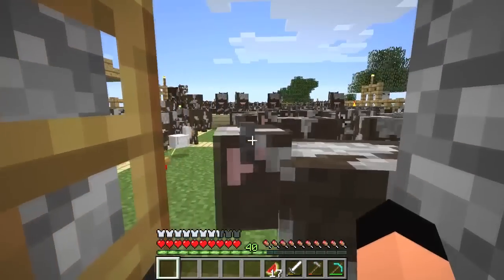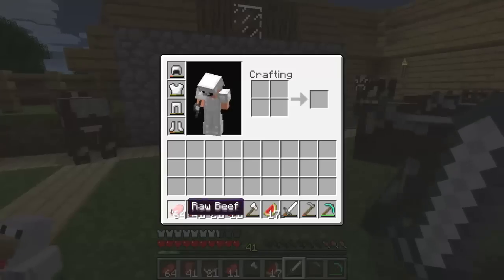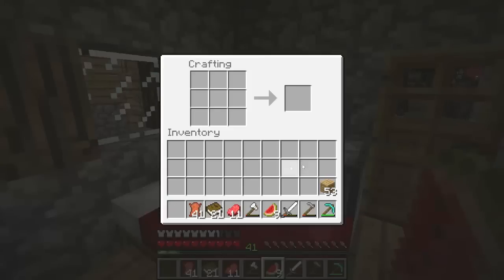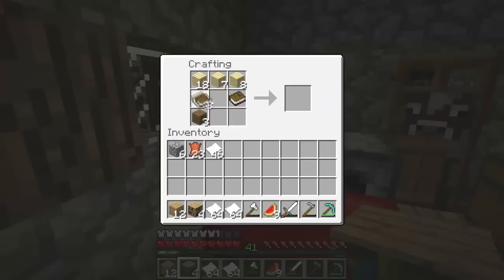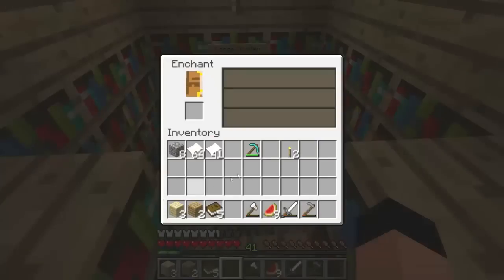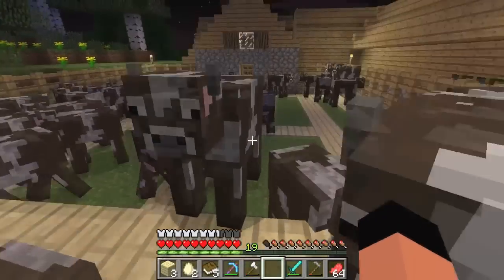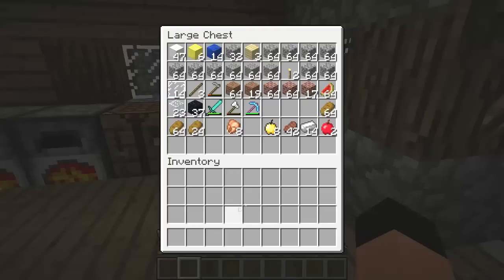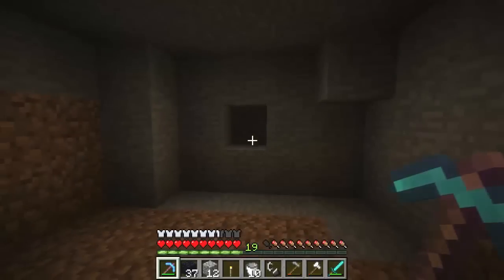Minecraft - Codename Relentless (Ep. 18 - TWO MONTH LATE REQUEST)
AGENT SKINS - AGENT SKINS - AGENT SKINS

REMINDER - YOU CAN STILL SEND IN AWESOME AGENT SKINS!~ :D